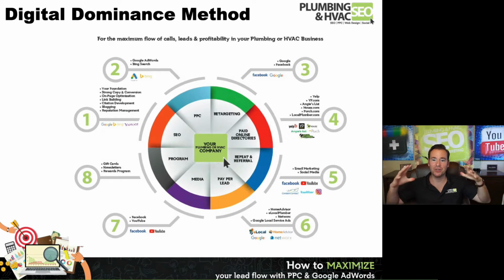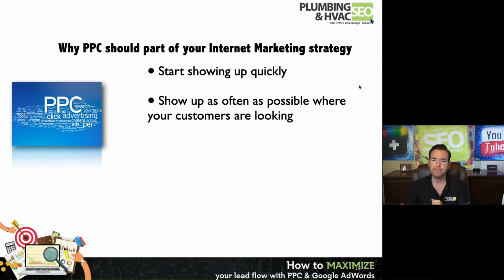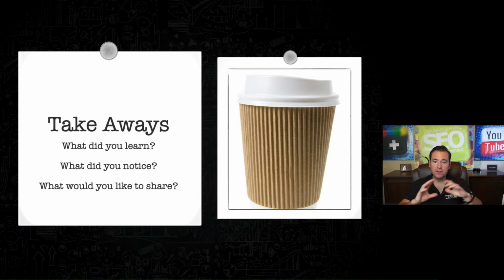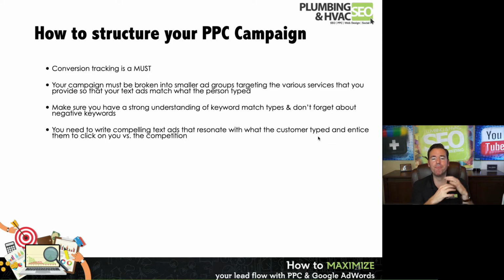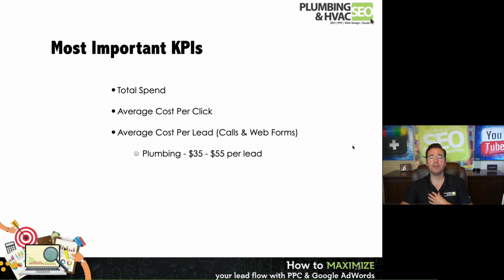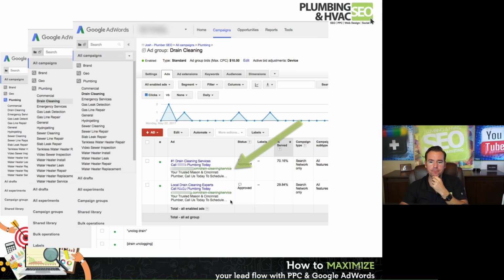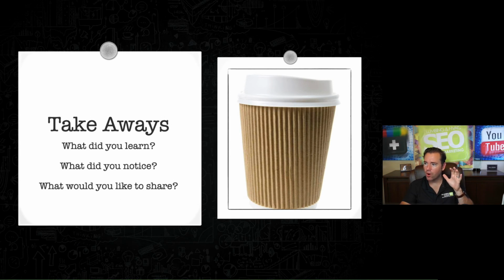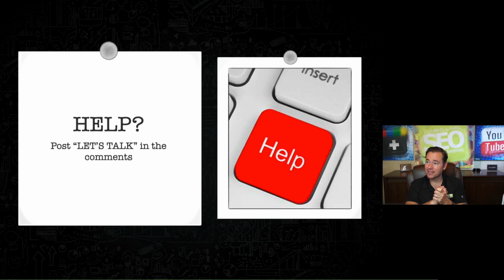Google Ads for Plumbing, HVAC & Home Service Contractors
Join me as I pack how to maximize your leadflow with Google Ads & Paid Search in your Plumbing, HVAC or Home Services Business.

PPC is the key to unlimited scalability in terms of lead flow for your Plumbing or HVAC business. With Paid Search, you have a lever that you can switch on demand to increase traffic & calls into your plumbing and/or HVAC business.

What You're Going to Learn:
- Discover how the Google Ads engine works - You have to understand how the AdWords auction process works if you intend to succeed with paid search - quality & relevance is the answer.
- The secrets to maximizing quality score - In order to drive lower cost per click & ultimately, lower cost per lead - ad groups, the right keywords, compelling text ads, site links & strategic landing pages are critical.
- Proven examples that you can swipe & deploy - We will share our proven winners as it relates to keywords, ad groups, text ads & landing pages.
- KPIs & how to track them - You should not invest a penny into AdWords or any other form of paid search without the proper tracking in place to gauge your cost per lead.